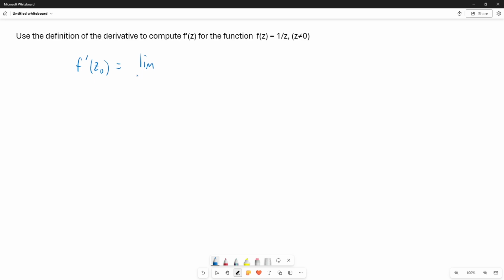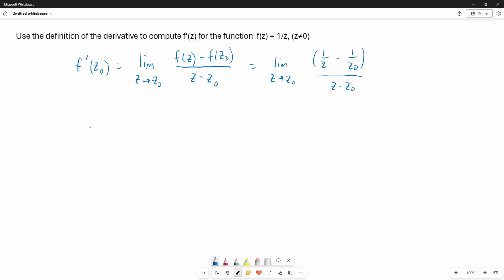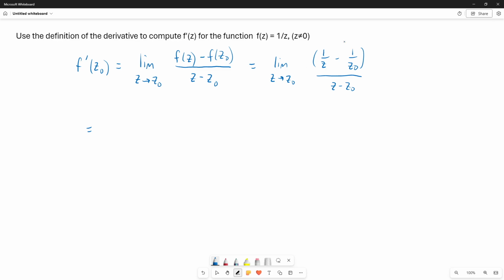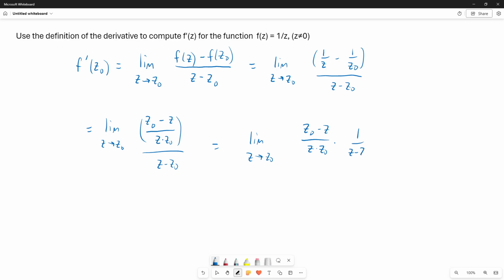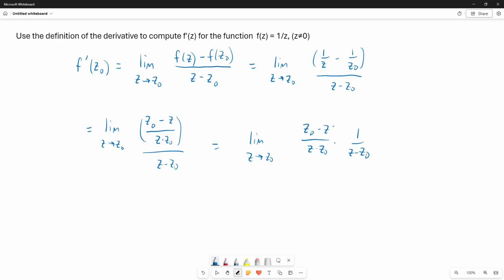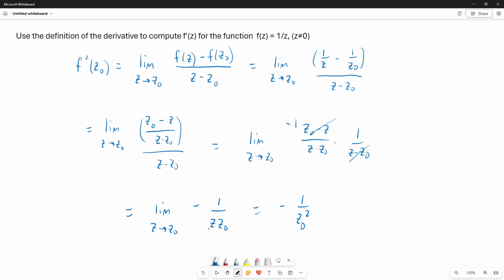Complex Derivative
We use the definition of derivative to compute f'(z) for the function f(z) = 1/z